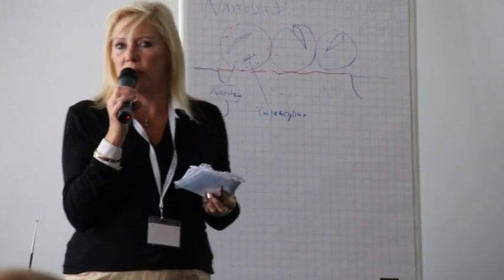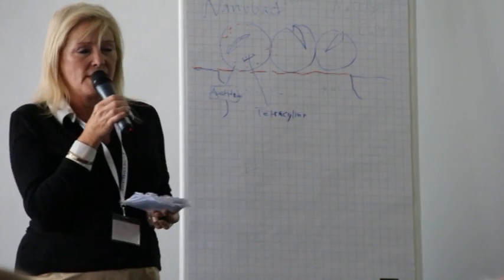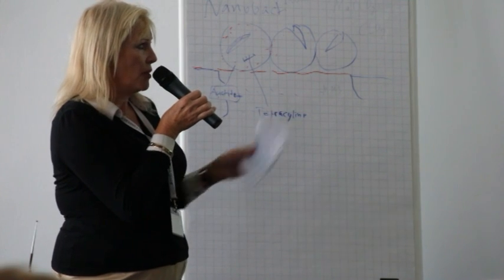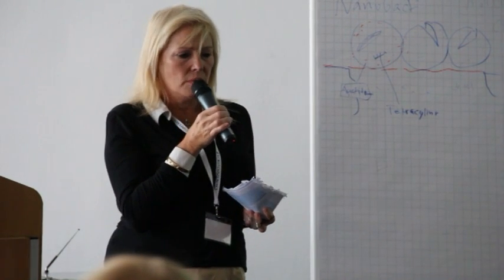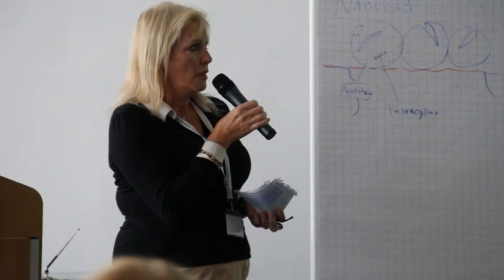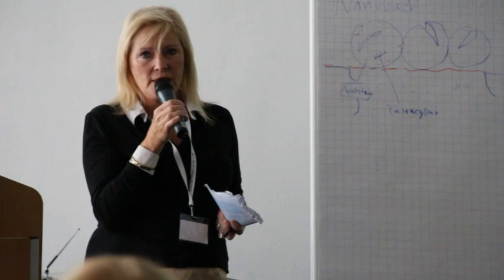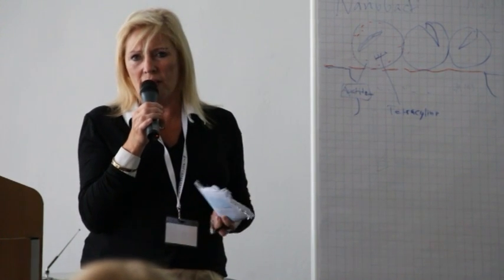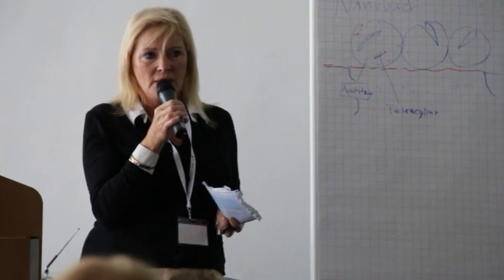Intervento del dott.ssa Spinks al convegno mondiale sul Gcmaf a Francoforte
Intervento del dott.ssa Spinks al convegno mondiale sul Gcmaf a Francoforte tenutosi ad aprile 2013  sponsorizzato dalla azienda First Immune  by Immunobiotech.